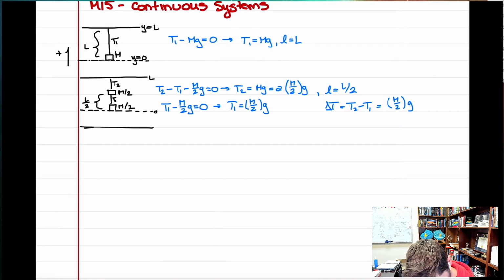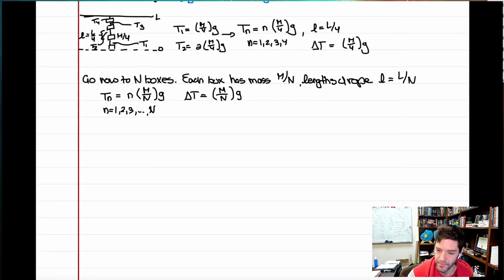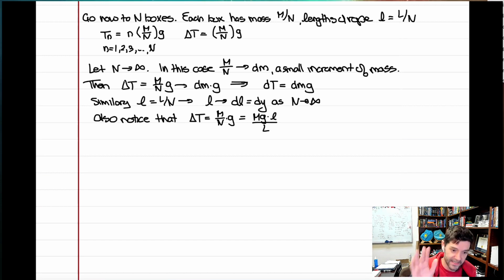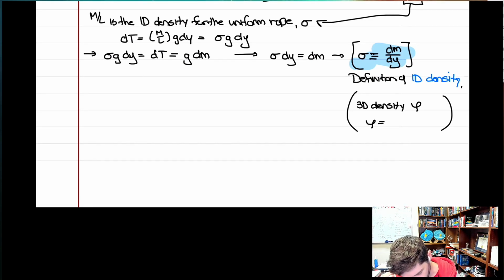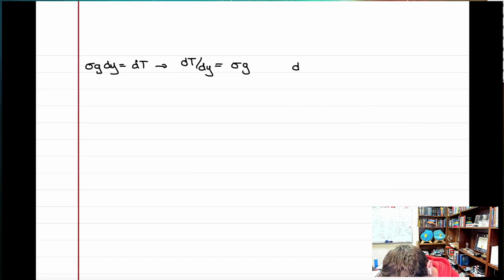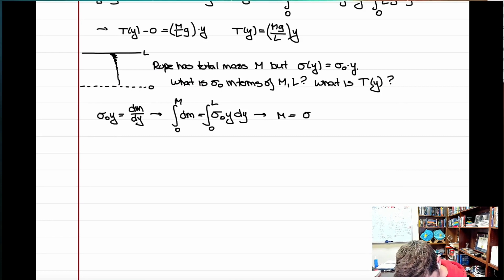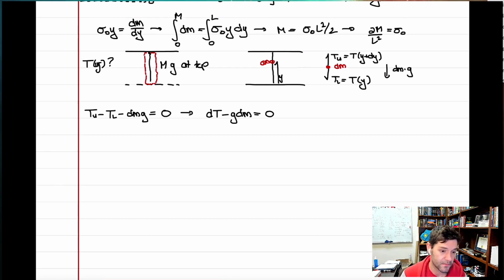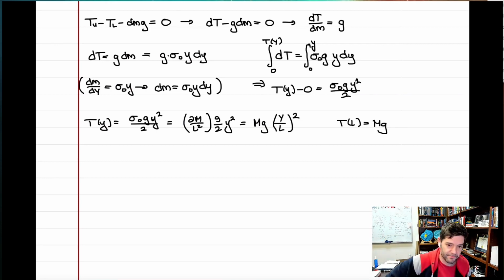Module 15 - Continuous Systems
0:00 - Hello
1:35 - Motivating example of boxes on rope
16:13 - 1D density definition
19:41 - Using density to find total mass
24:35 - Completing example of a rope with mass
27:43 - Example: Non-uniform rope
41:26 - Problems